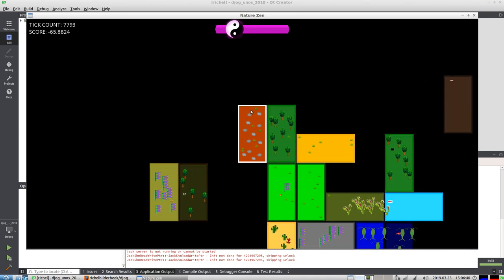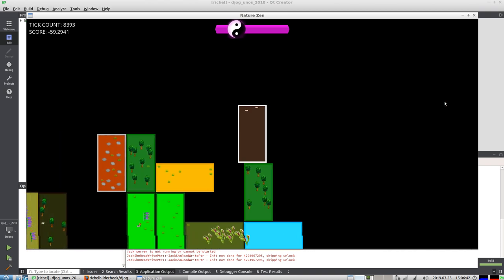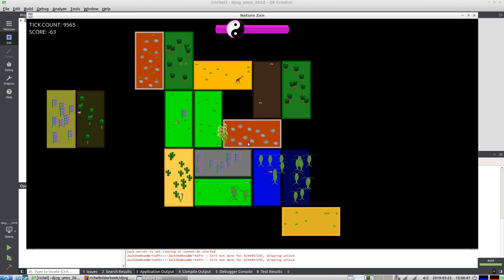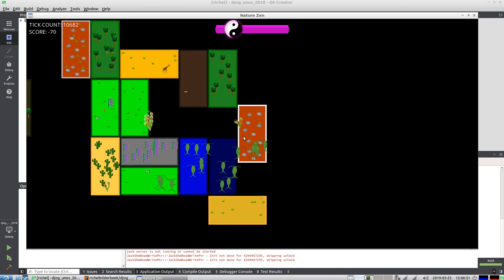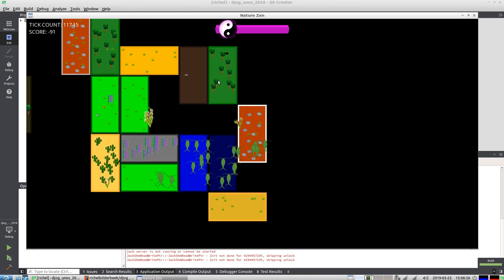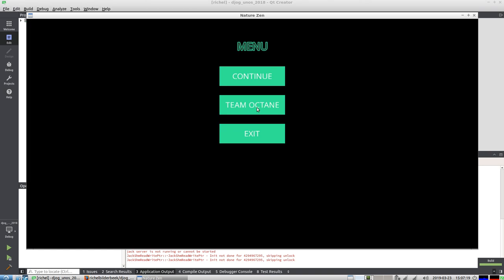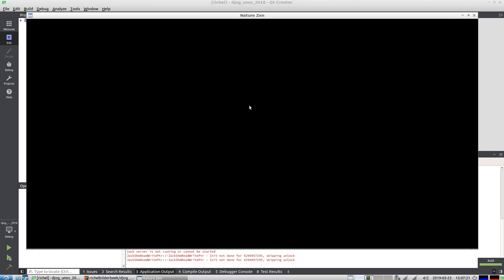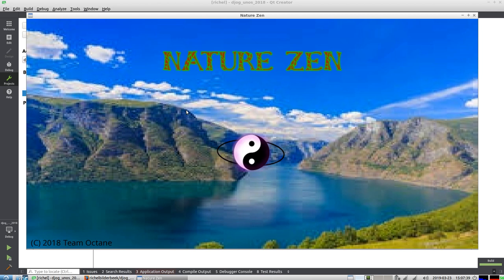Nature Zen: state of 20190323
State of Nature Zen on March 23rd 2019